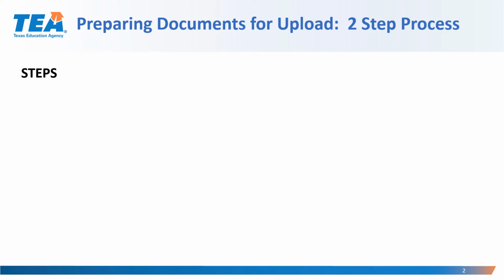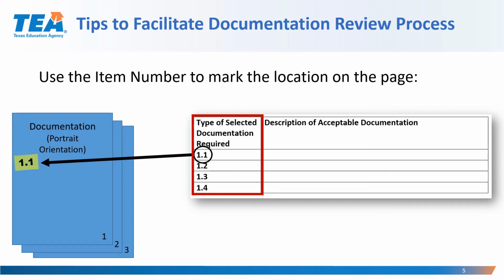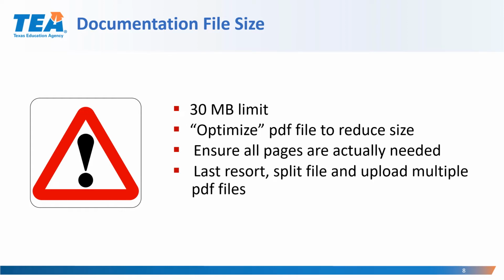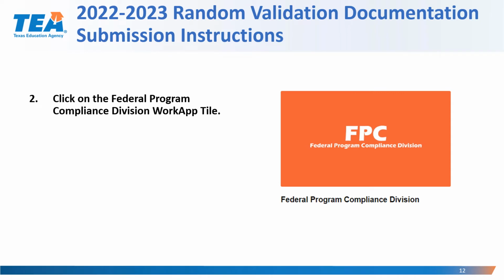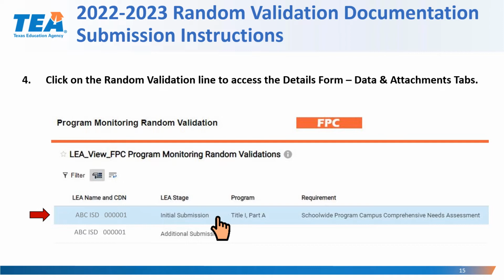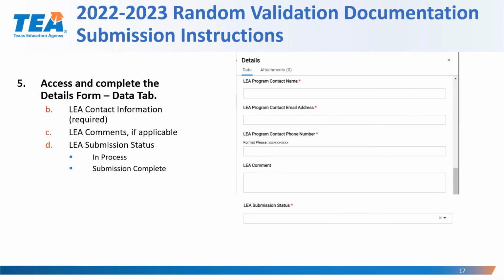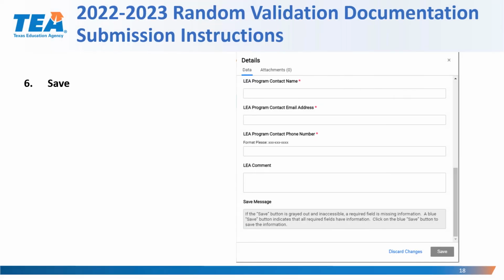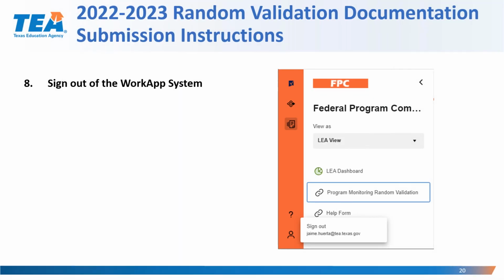2022-2023 Random Validation Documentation Submission Instructions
This training video provides the instructions for assembling documentation and submitting documentation via the Federal Program Compliance Random Validation Smartsheets WorkApp.